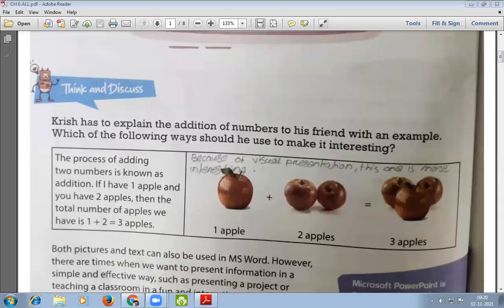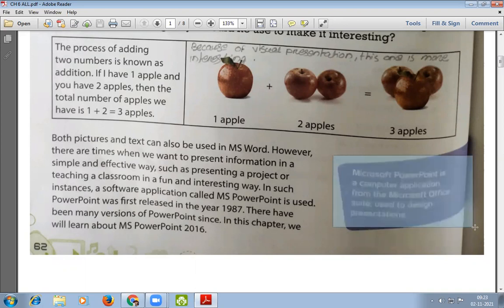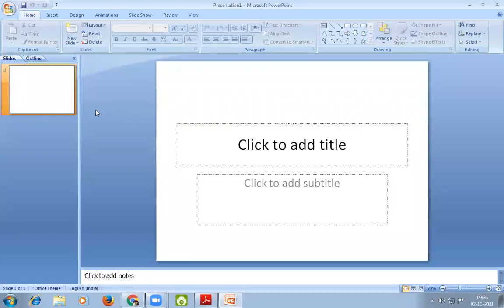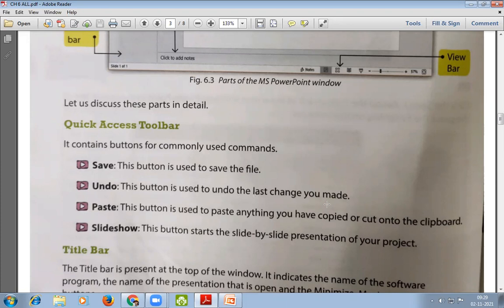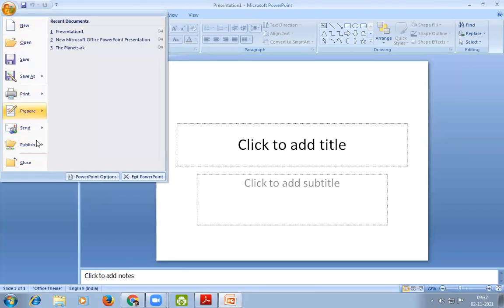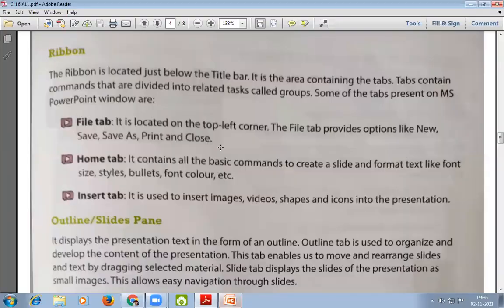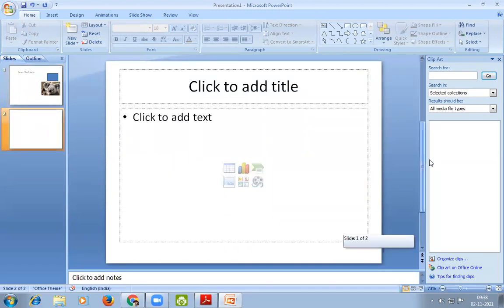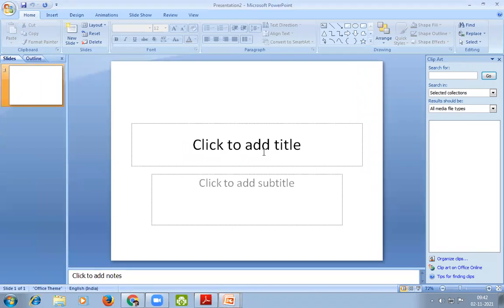STD 3 COMPUTER CH 6 PAGE 62 TO 66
CLICK THE LINK GIVEN BELOW TO DOWNLOAD THE NECESSARY DOCUMENTS.
1. STD 3 COMPUTER CH 6 PAGE 62 TO 66

2. COMPUTER CH 6 EXERCISE SOLUTION